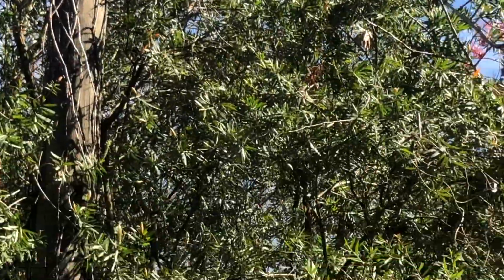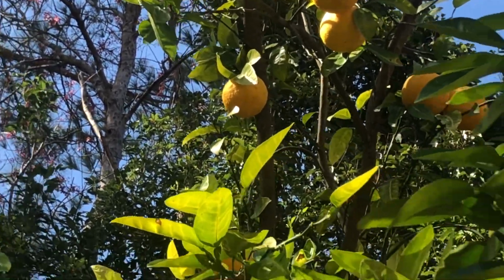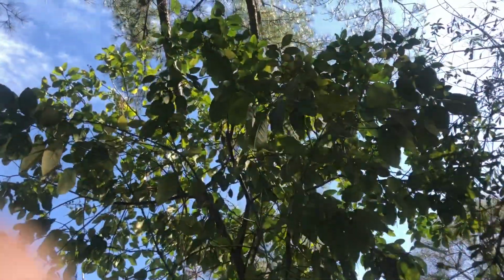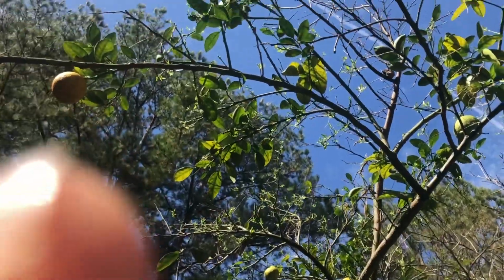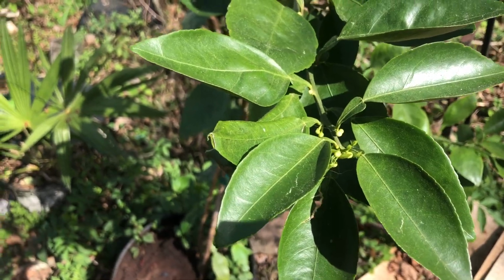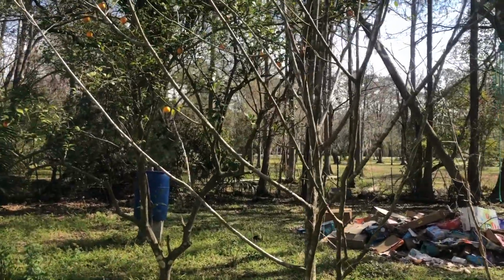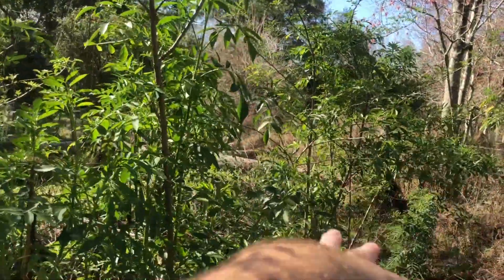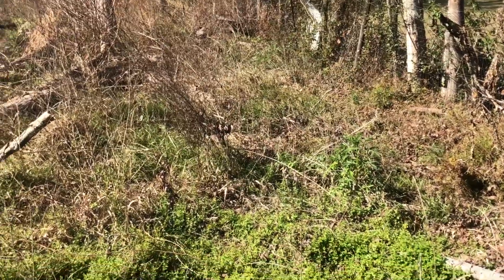Fruit tree tour and some ideas for the future